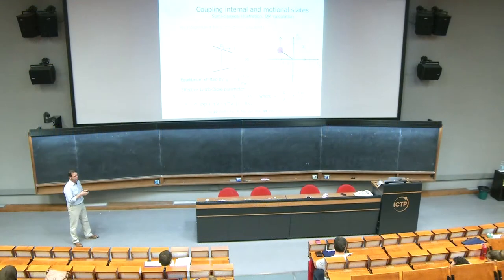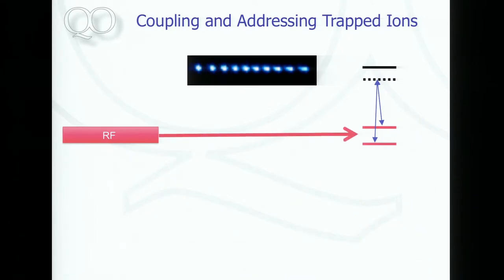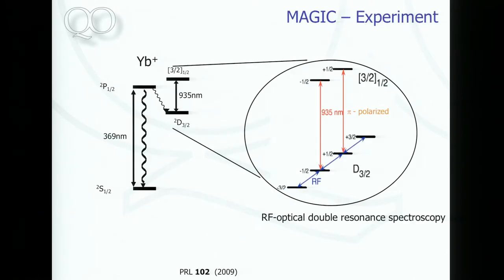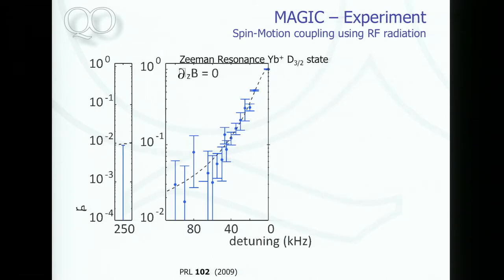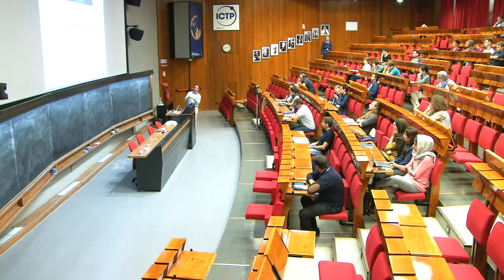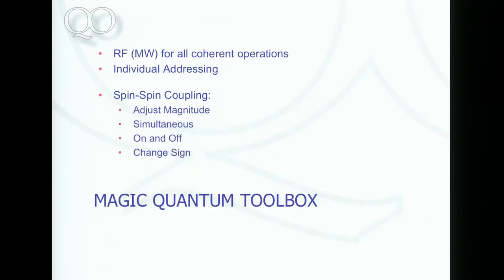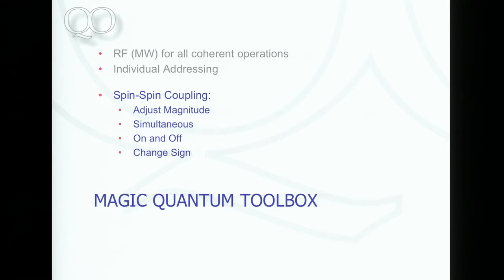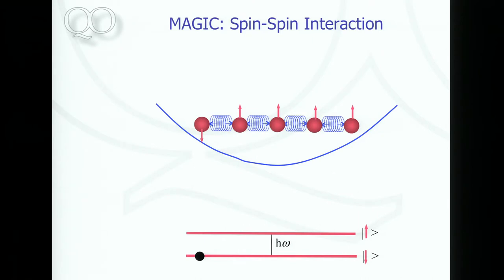Quantum Information Science with Atomic Trapped Ions - Lecture 4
Speaker: Christof Wunderlich
2017_09_07-14_30-smr3145